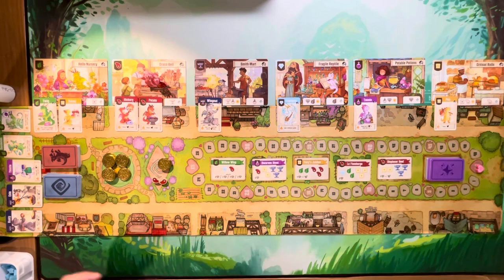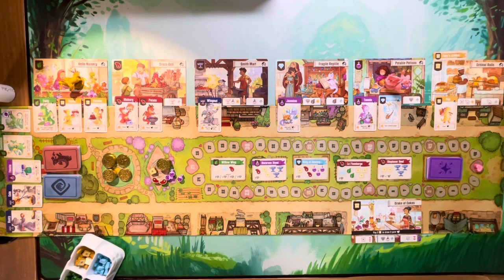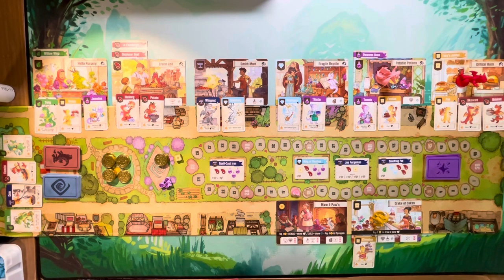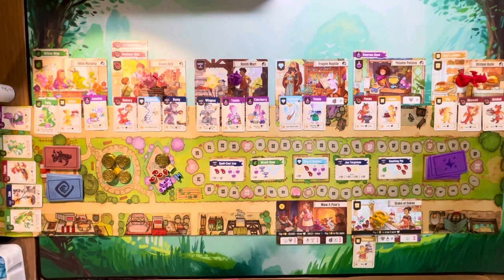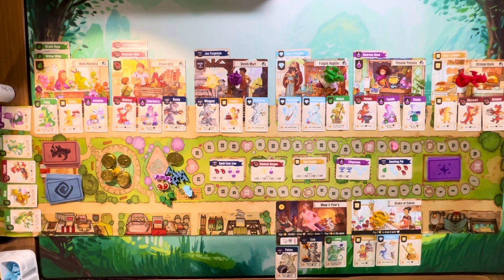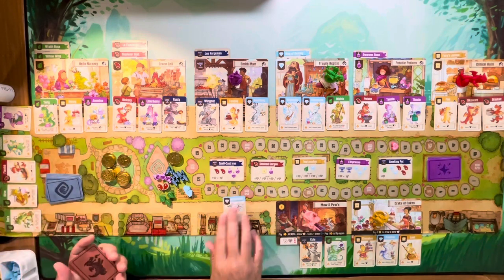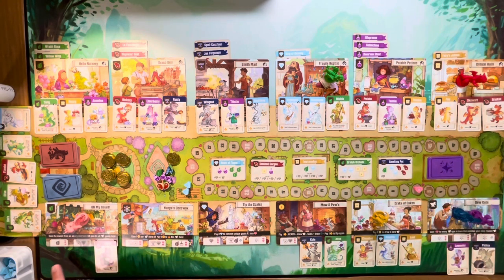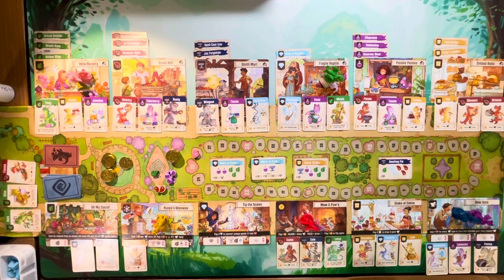Flamecraft | Solo Playthrough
Join me for a solo playthrough of FLAMECRAFT by Manny Vega and Cardboard Alchemy.